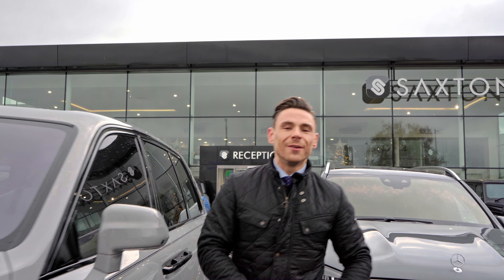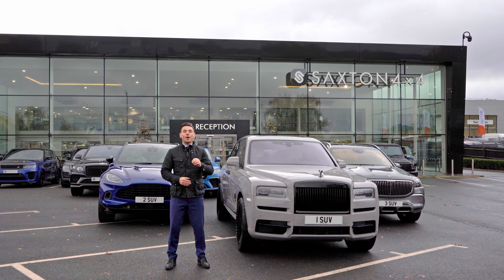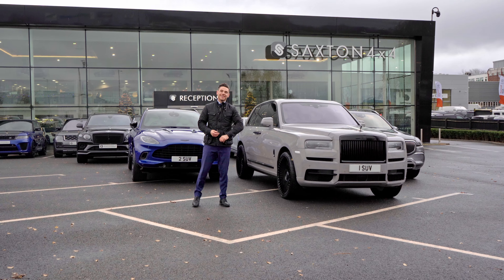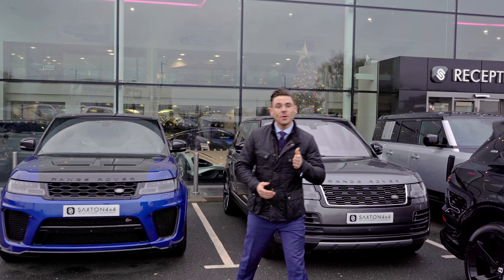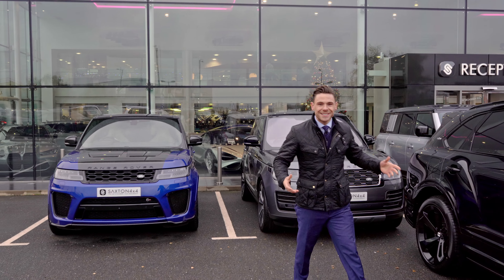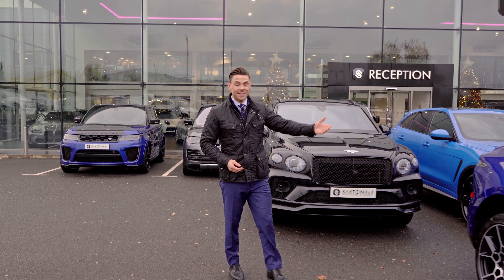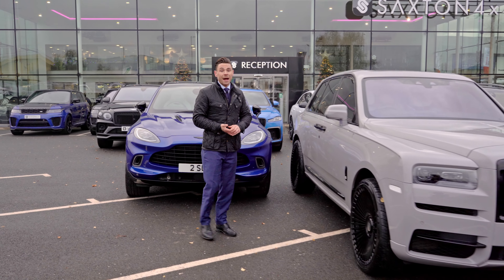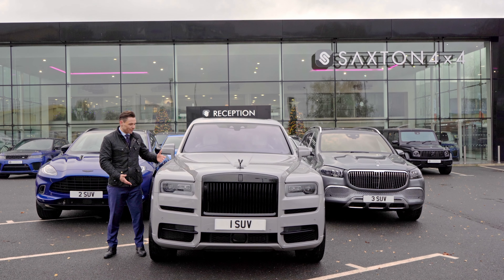THE BIGGEST AND BADDEST SUV LINE-UP | Saxton 4x4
THE BIGGEST AND BADDEST SUV LINE UP IN THE WORD No other dealership can boast such a prolific and celebrated collection of super SUV’s for sale all under one roof, we have them all. From a Rolls-Royce Cullinan, the super exclusive GLS600 Maybach, Bentley Bentayga, Aston Martin DBX, Urus, Cayenne Turbo, G63 and Range Rover SVR’s to name a few. Come and see this sceptical at Saxton 4x4 before they all go.